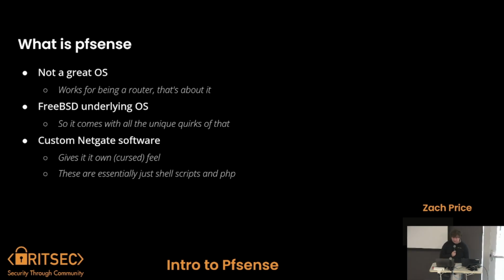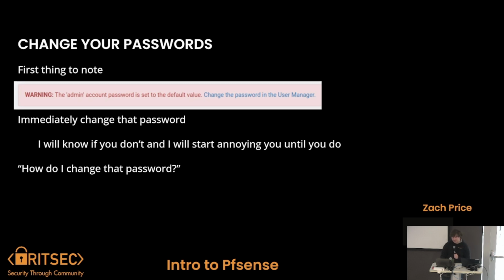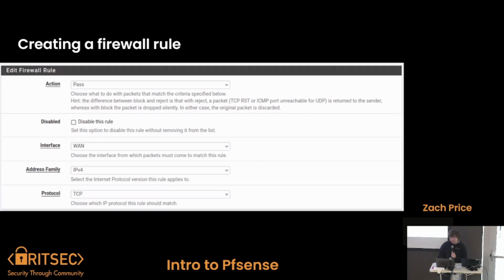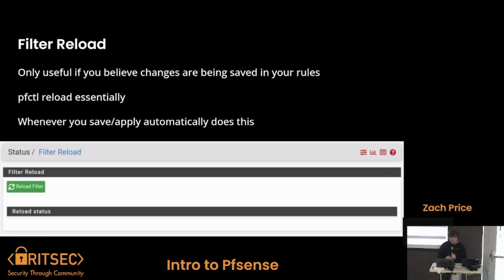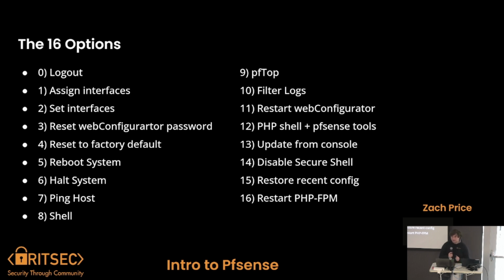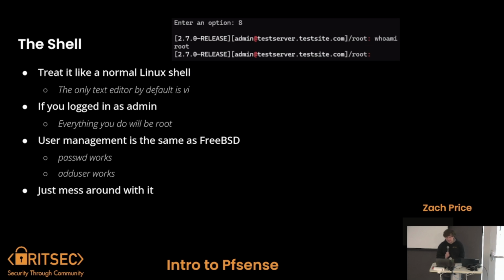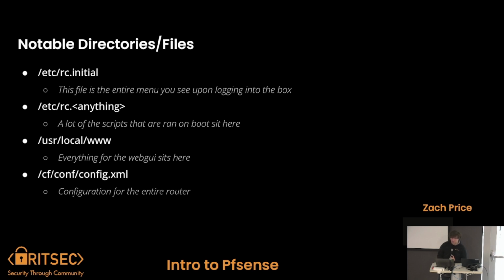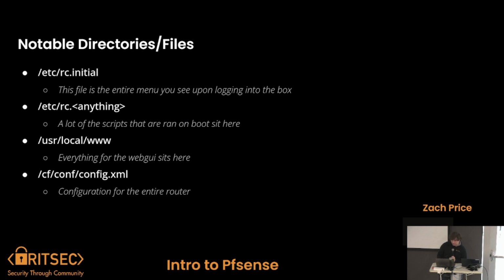Intro to pfSense - Zachary Price